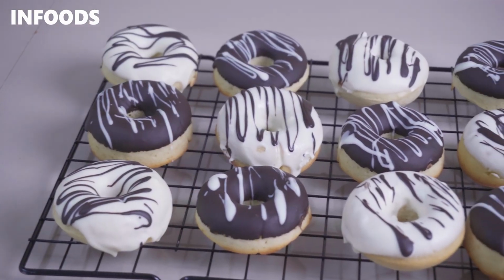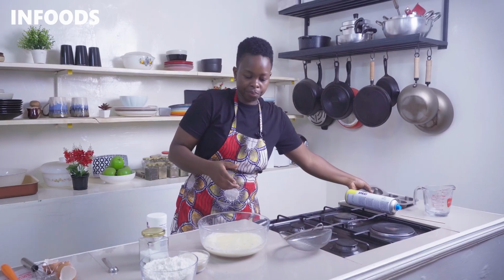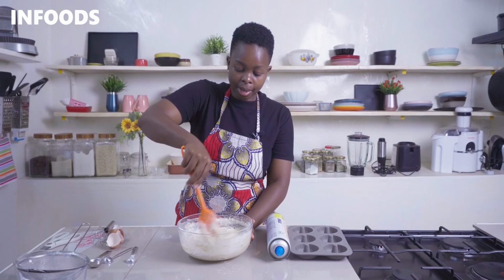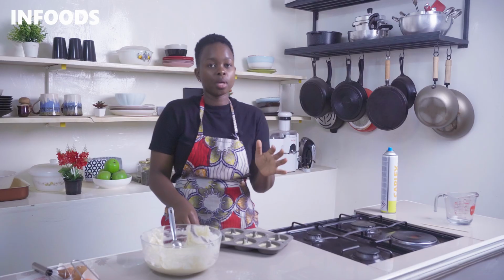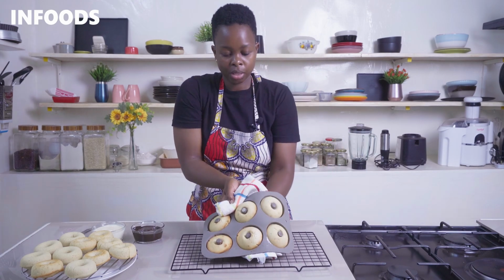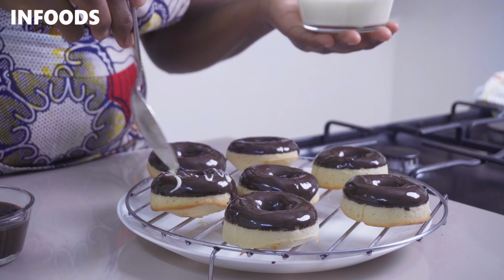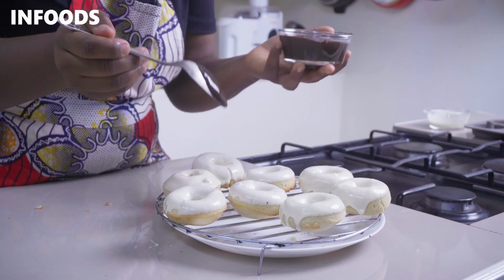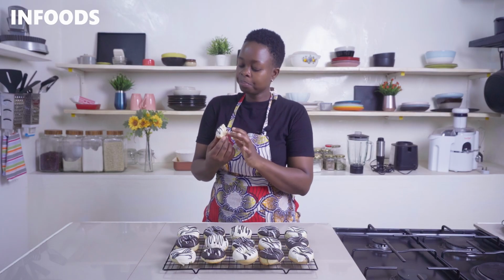Donut Cake Recipe | How to Make Donuts | Simple Donut Recipe | Infoods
Ingredients:
01. 2 Cups All Purpose Flour
02. 2 Eggs
03. 1 tsp Vanilla
04. 4 tbsp. Cooking Oil
05. 1 Cup Milk
06. 1/4 tsp Salt
07. 1 tsp Baking Powder
08. 1/2 Cup Sugar
09. Chocolate for glazing

About:
Hi! My name is Scovia Mwikali and I upload videos of simple recipes anyone can follow along. I believe that no one is born a great cook, but if you take the time to learn and practice, you can be the best cook. So welcome, and I hope to be with you in this wonderful journey.

Location:
Nairobi, Kenya